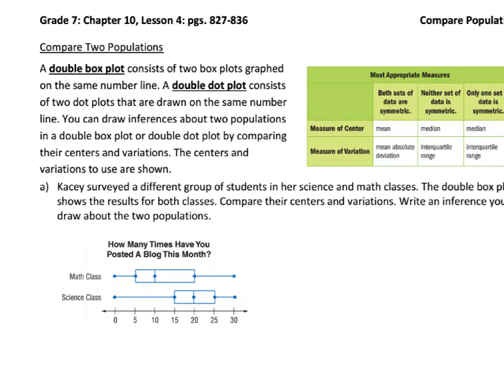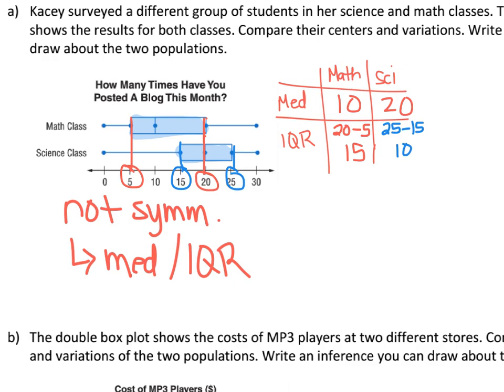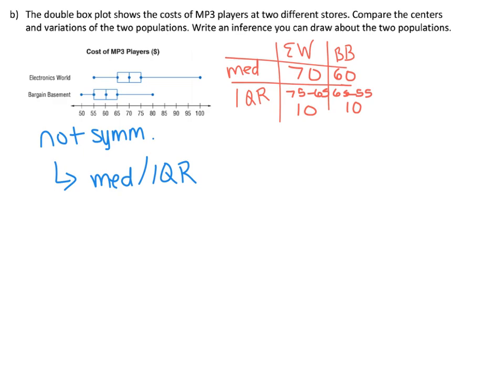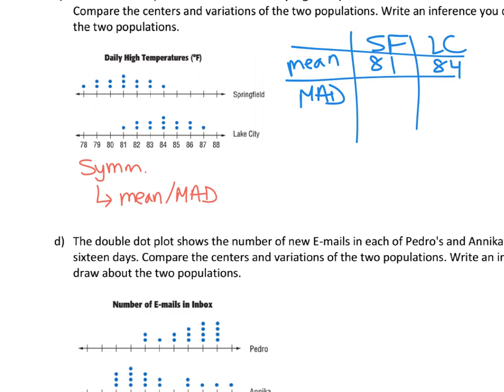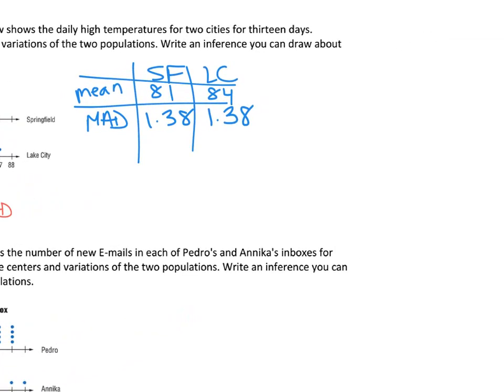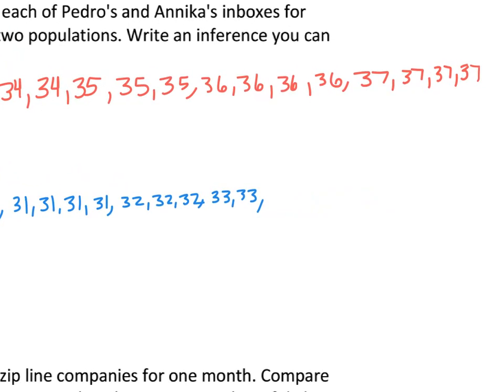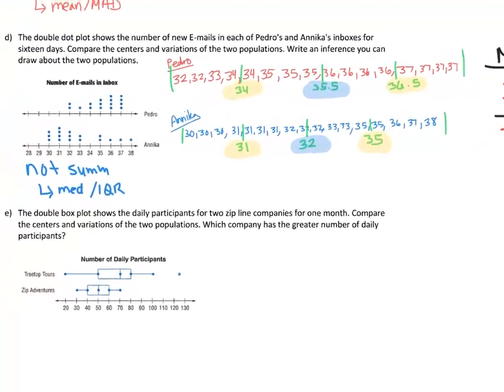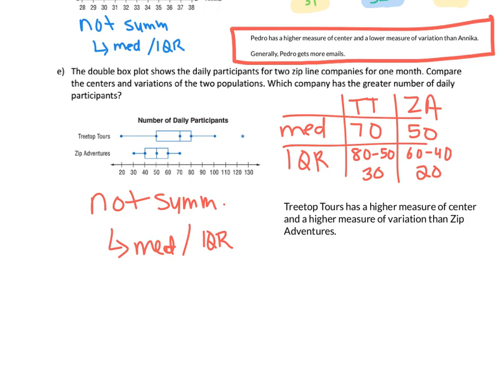7th Grade 10-4: Compare Populations